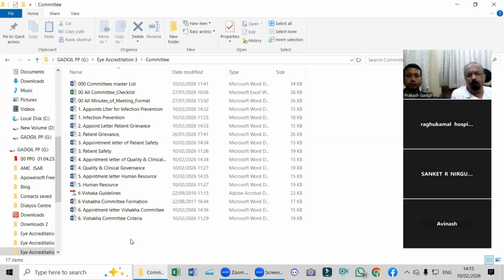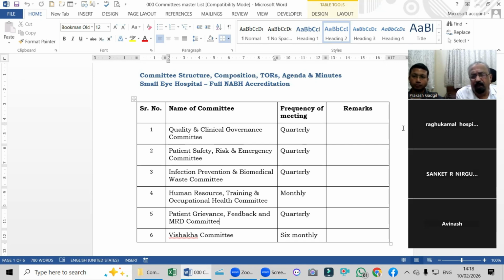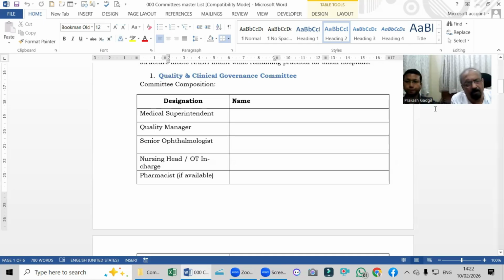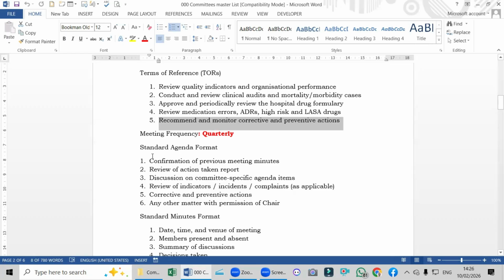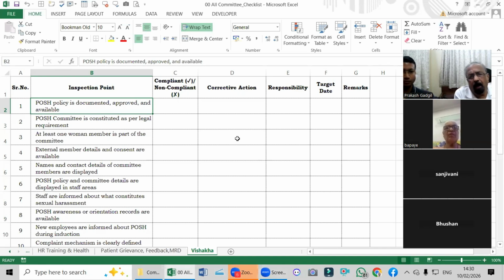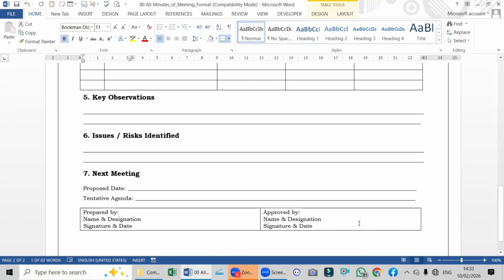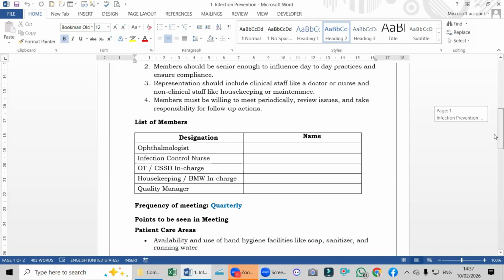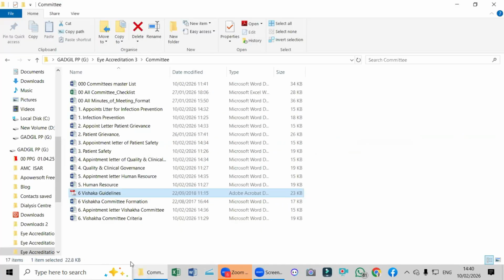10 02 26 Committees